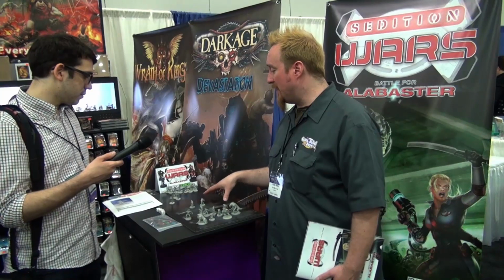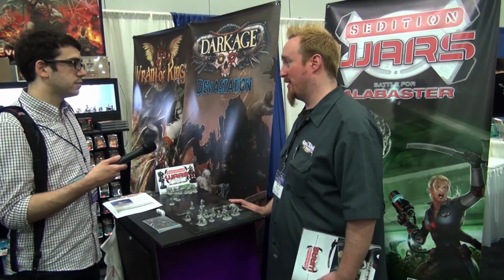Sedition Wars - BoardGameGeek - Origins 2012